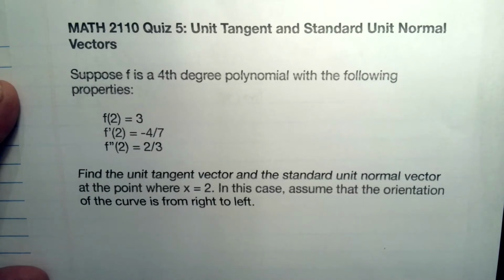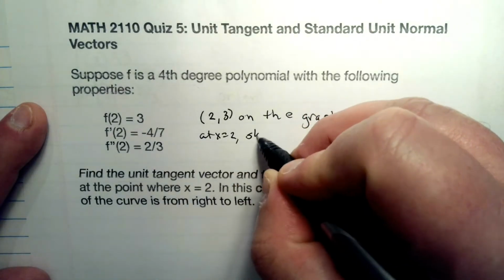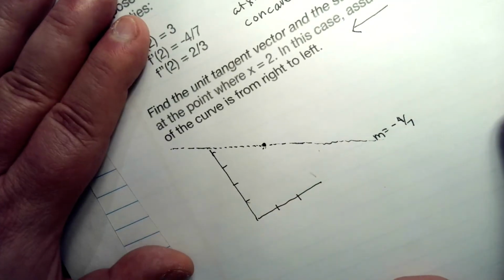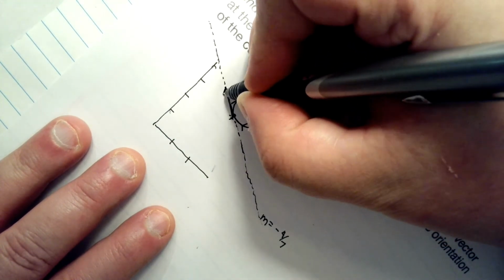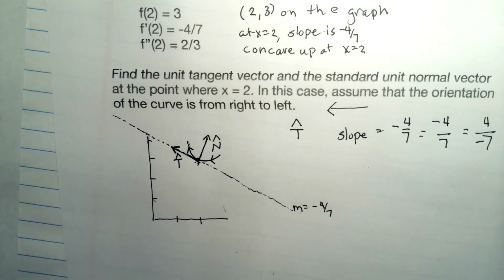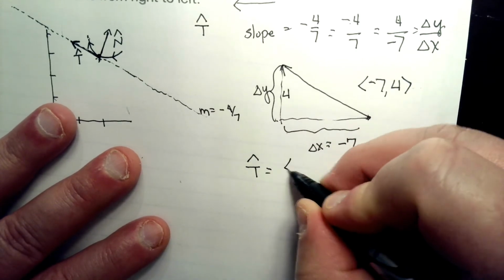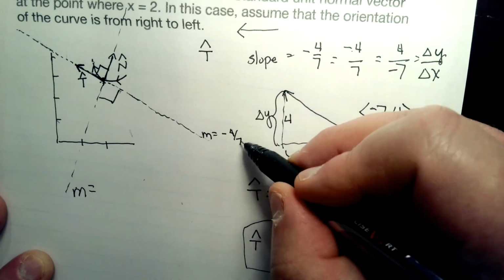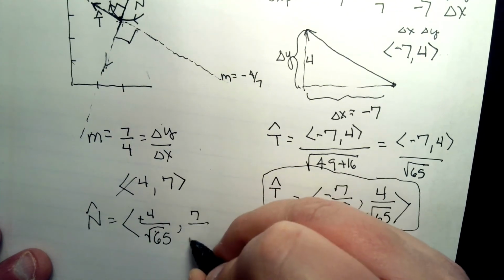Quiz 5 Review Solutions